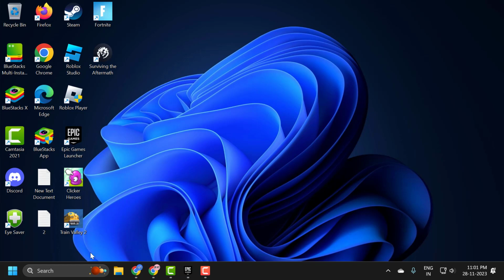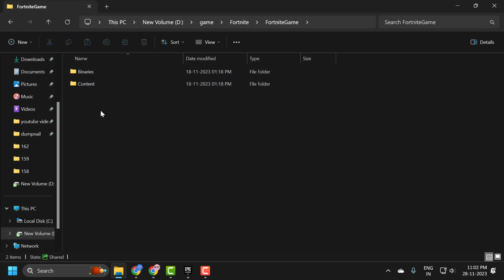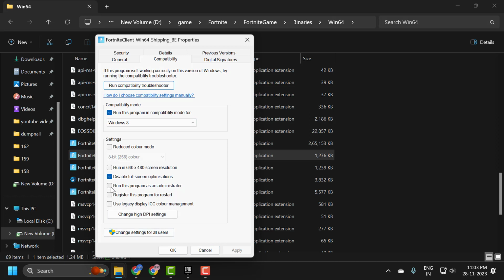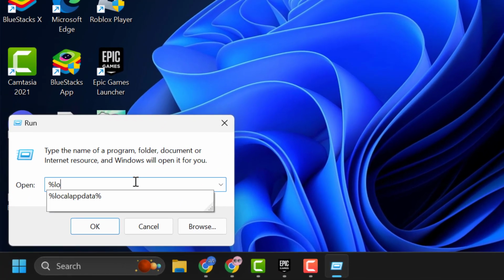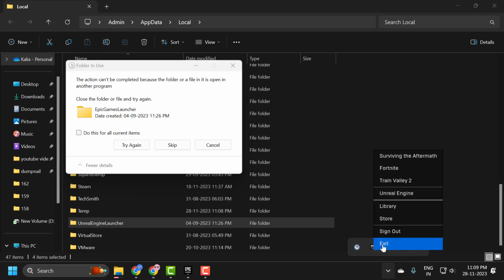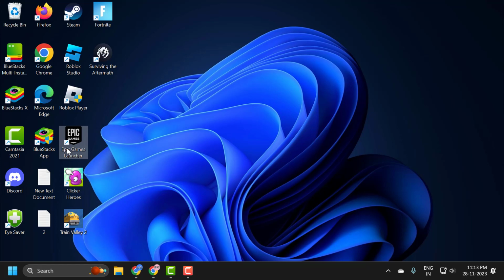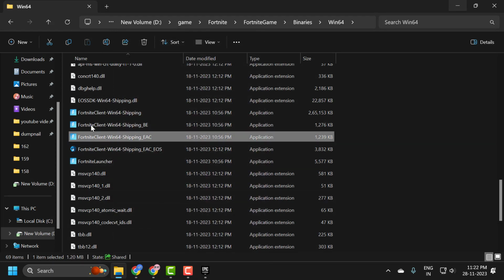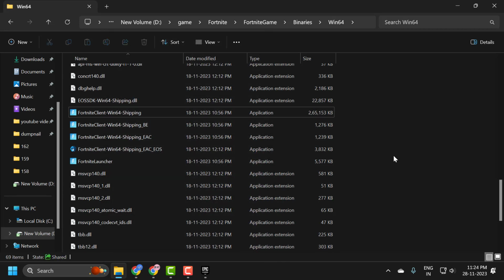How To Fix Windows Cannot Access The Specified Device Problem in Fortnite OG (100% Working)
Encounter the frustrating "Windows Cannot Access The Specified Device" issue in Fortnite OG? Don't worry – this guide provides a foolproof solution that's 100% effective. Follow the steps to troubleshoot and resolve the problem, ensuring a seamless gaming experience. Get back into the action with these tried-and-true fixes!

In This Tutorial :
How To Fix Windows Cannot Access The Specified Device Problem in Fortnite OG